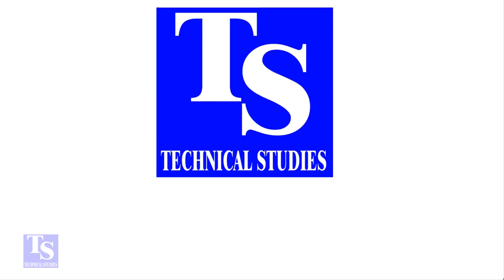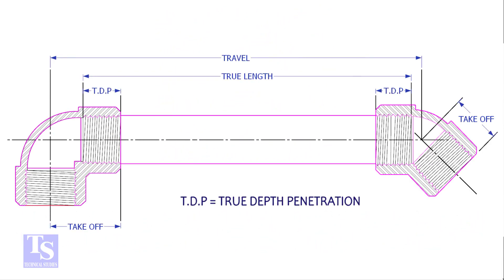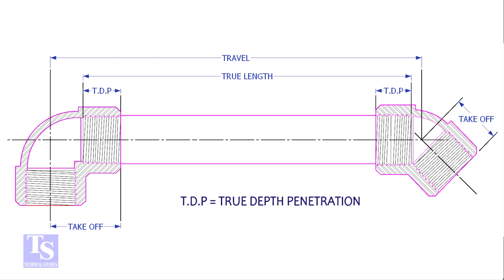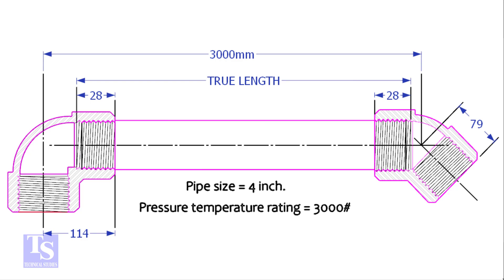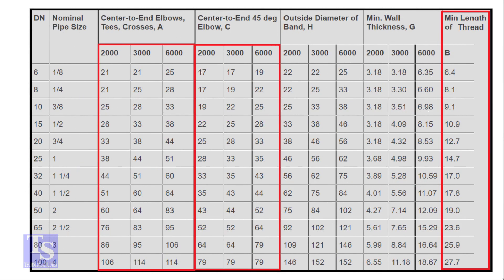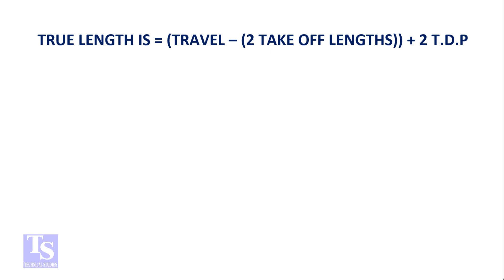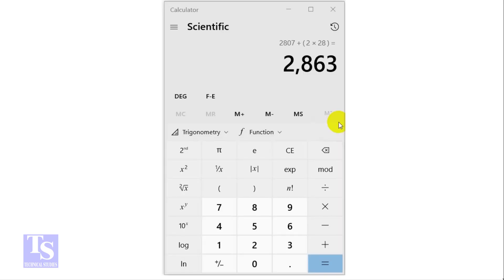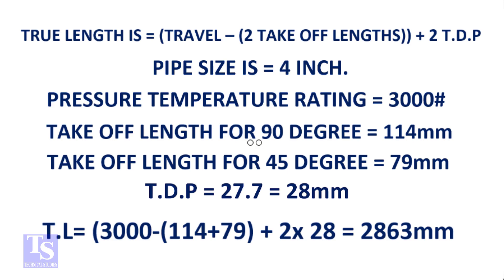THREADED PIPING - PIPE TRUE LENGTH CALCULATION TUTORIAL.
How to calculate the true length of a pipe in threaded piping. @technical studies